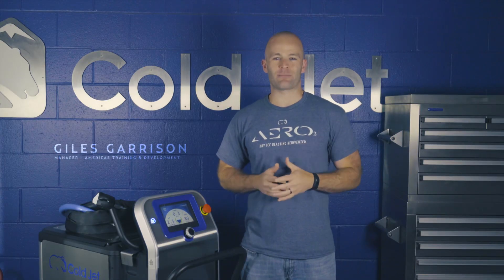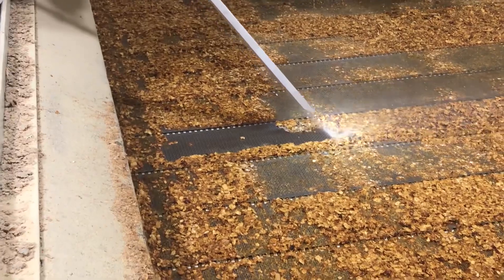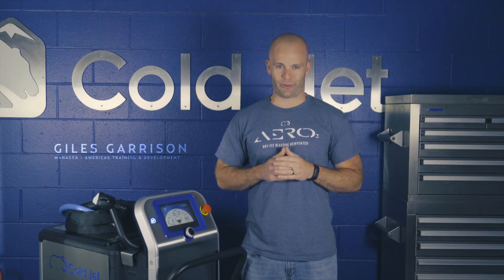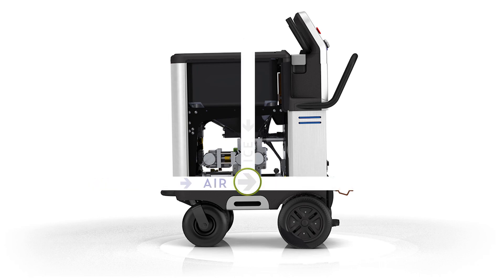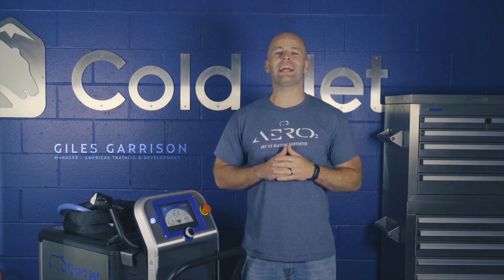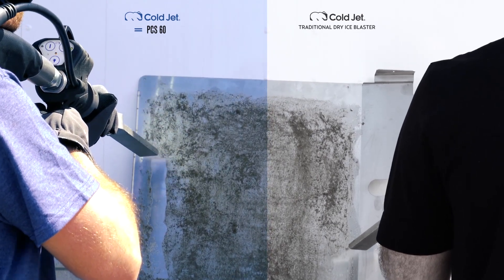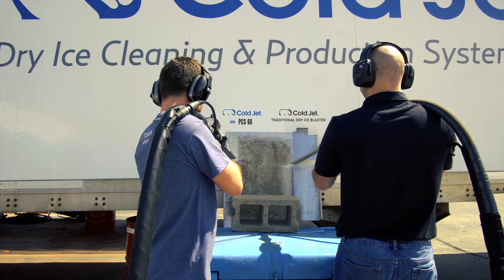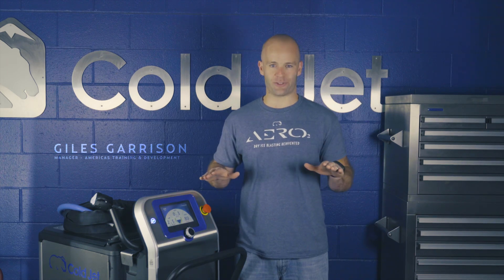Aero2 - Most efficient dry ice blasters ever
Aero2 machines enable you to clean more effectively with less air and less dry ice. The streamlined “straight through” air system maximizes air supply yield and allows for continuous dry ice flow, which minimizes dry ice sublimation and waste.